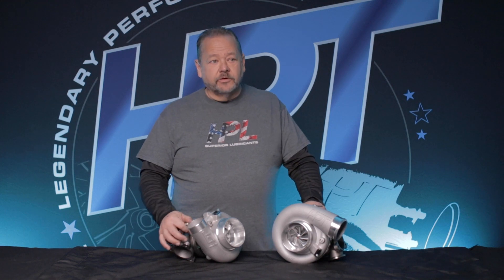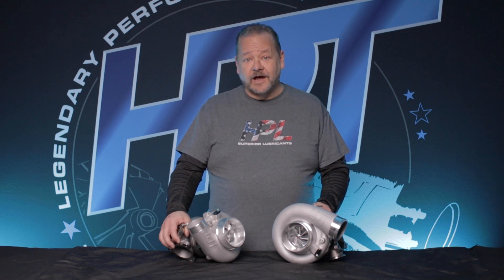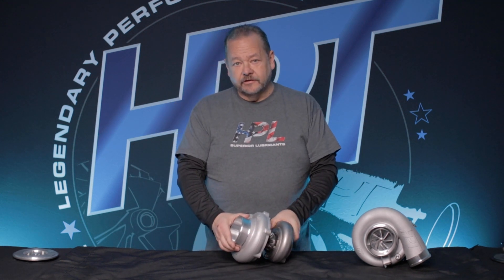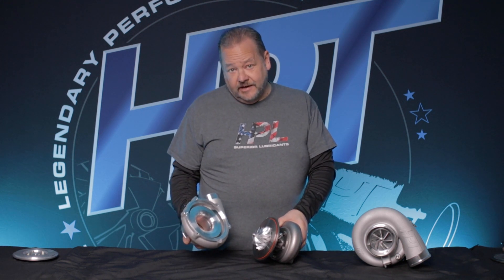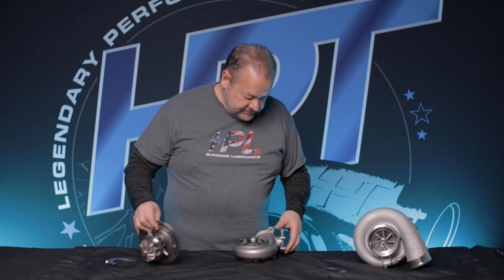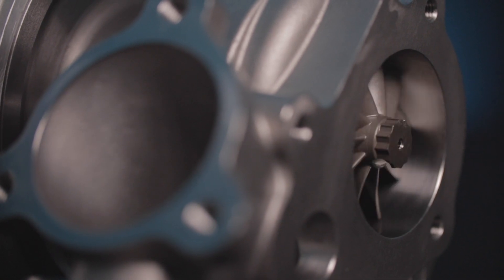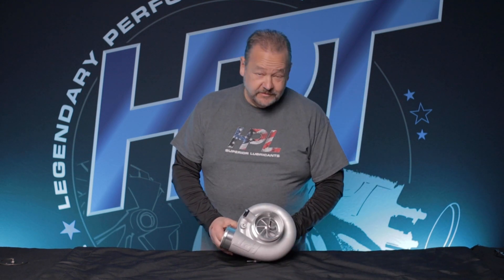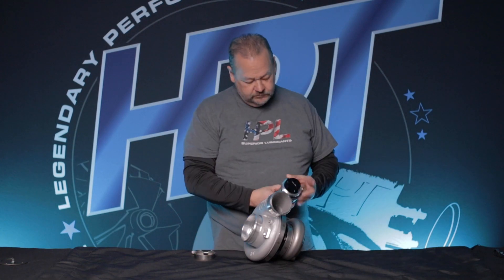How are HPT Buick Turbochargers Different?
The Buick world really launched Harry's turbocharger career, and as a thank you we engineered some new turbo features that will really make a difference! More power in your engine and more money in your pocket!
- External wastegate mount to the turbine housing
- Stronger integrated backplate
- Improved compressor wheel and turbine wheel aerodynamics
- Ball bearing center section for faster spool up
- ORB Oil Drain Fitting

0:00 - Intro
1:06 - Turbine housing review
1:46 - Compressor cover review
2:01 - Speed Sensor
2:14 - Iron One-Piece Integrated Backplate
4:25 - Compressor wheel sizes & aerodynamics
4:53 - HPT F2 6264 Buick Turbocharger
5:25 - Turbine wheel sizes & aerodynamics
6:04 - Turbine housing volute
7:12 - HPT F3 7170 Buick Turbocharger
8:01 - External wastegate mount
9:22 - HPT Wastegate
9:58 - HPT F3 7170 Breakdown
11:13 - HPT Buick Turbo Overview